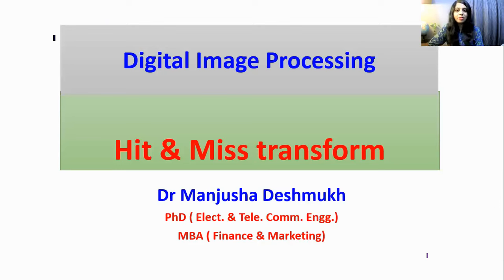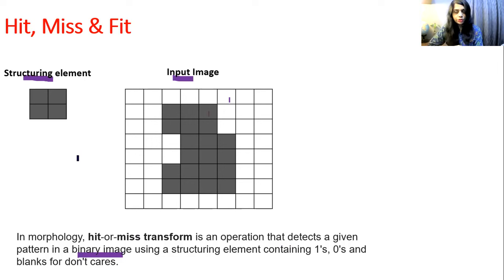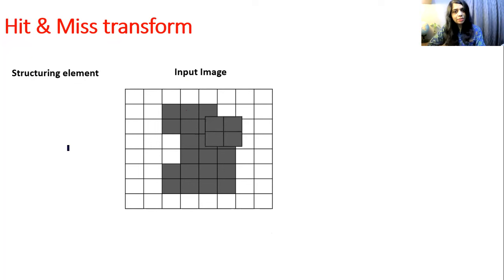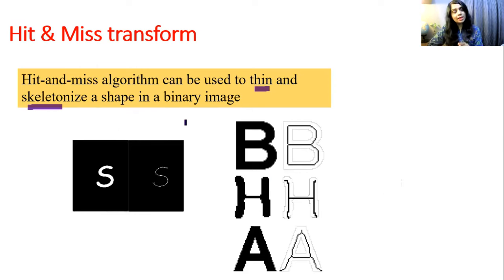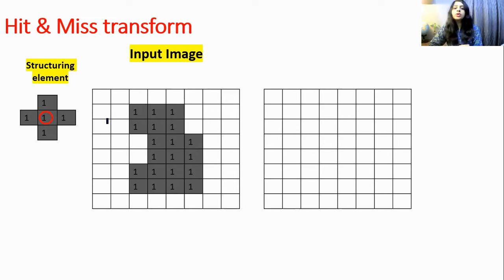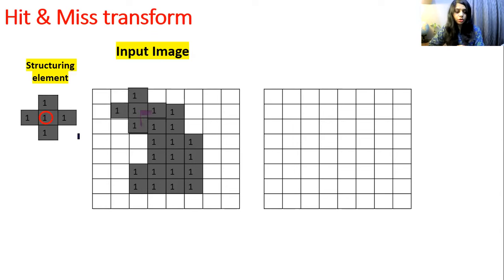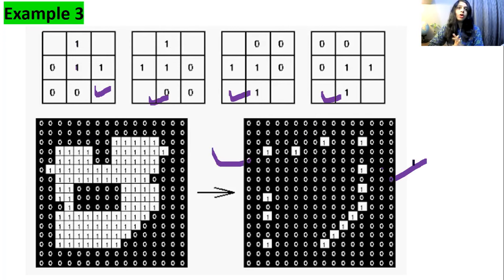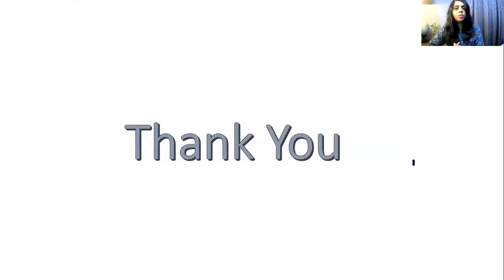hit and miss transform | skeleton in image processing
Video  is animated for easy understanding of topic.